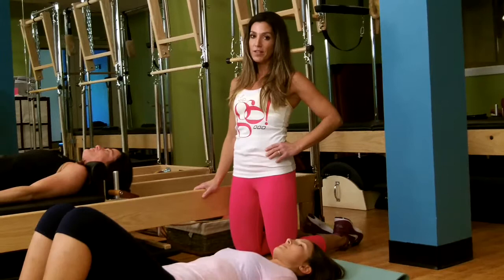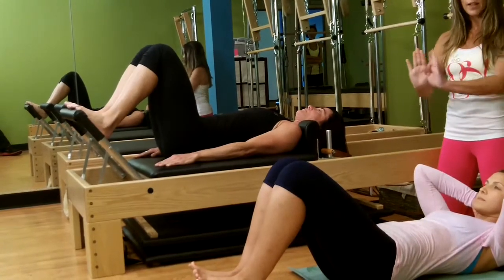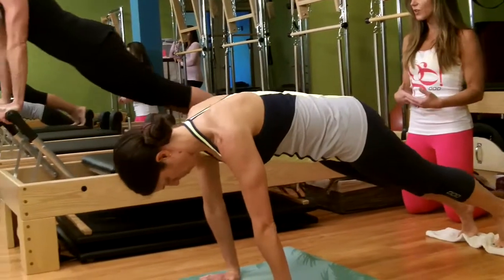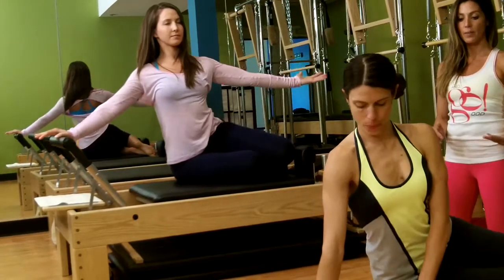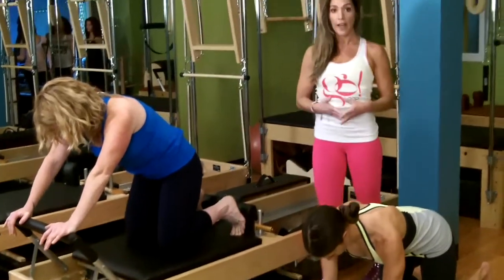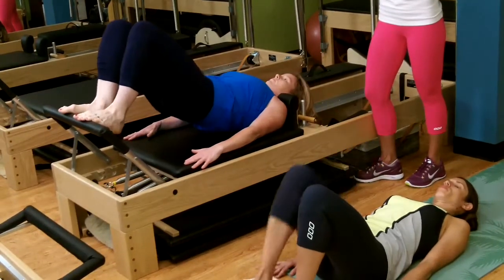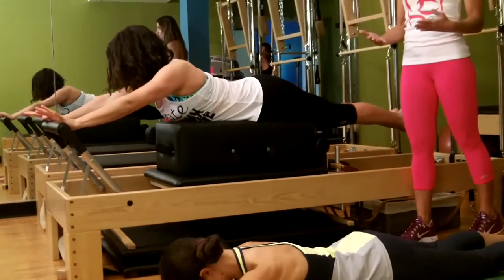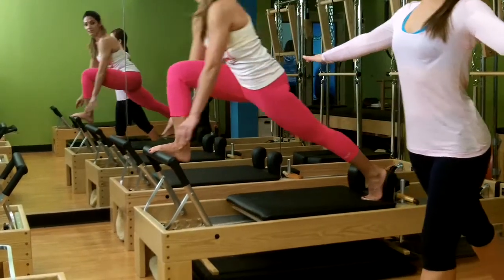NutriFormance FNF - Belly Boosters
With our beautiful new NutriFORMance Pilates studio, we thought it would be perfect timing to show you some challenging and effective Pilates exercises...with a twist!  We've taken Pilates reformer exercises off the equipment and doable anywhere.  Watch our video to hear cues.  Pilates is about mind/body connection and control - take your time to deeply engage your abdominal muscles.